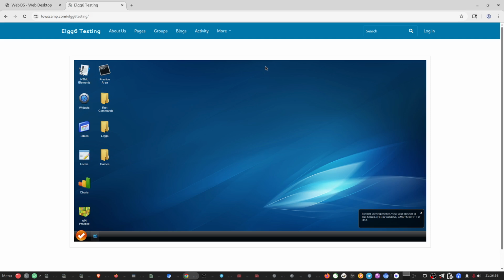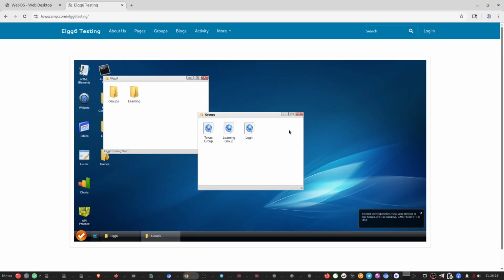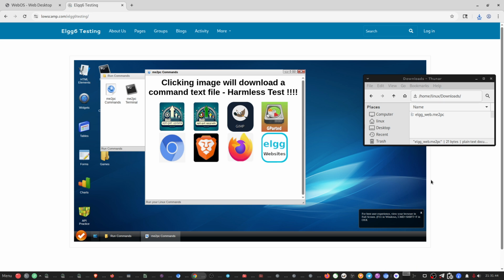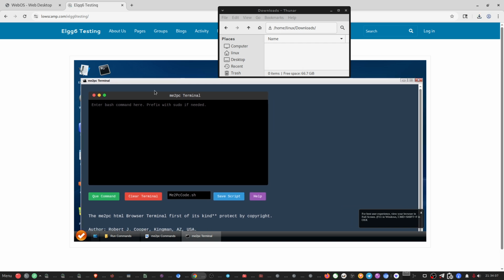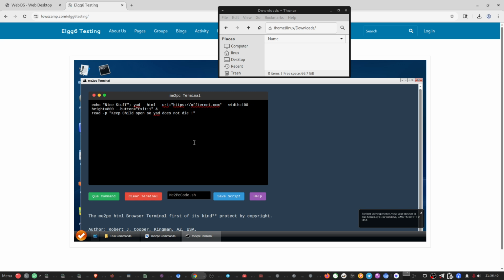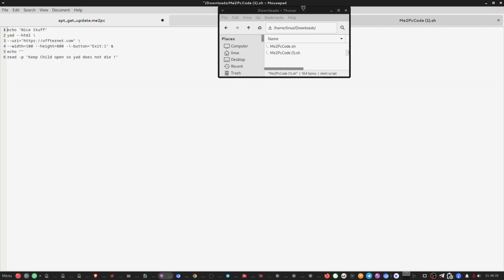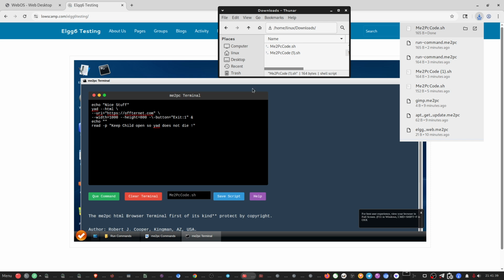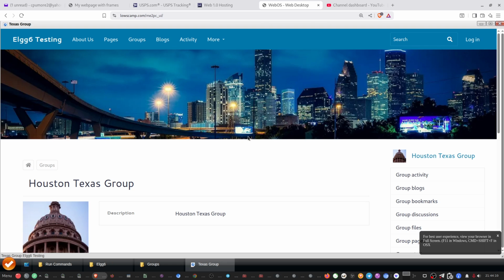Elgg 6 - Integrating me2pc User Interface - html Browser Terminal commences this day: July 08, 2025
Shown in previous videos is my development of executing Linux Terminal Commands from a Web Browser Terminal is now a reality. To my current understand its the only one of its kind. If you know otherwise, please let me know.
Next step is to Integrate in to Elgg 6 both the me2pc User Interface ** and me2pc*** html Browser Terminal.

me2pc is based on work with MIT Licensed by Riten Vagadiya

me2pc html Browser Terminal is also license MIT to Robert J. Cooper
Both me2pc User Interface and me2pc html Browser Terminal are copyrighted as of July 08, 2025 and any use of these stated software must give credit to author's own work and that they are Licensed MIT.